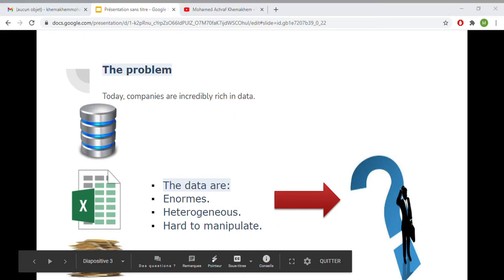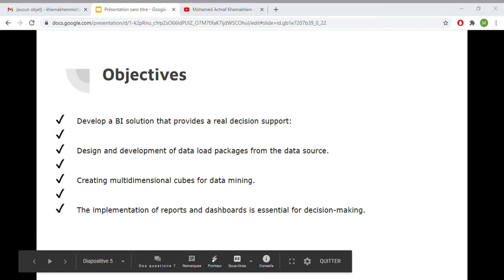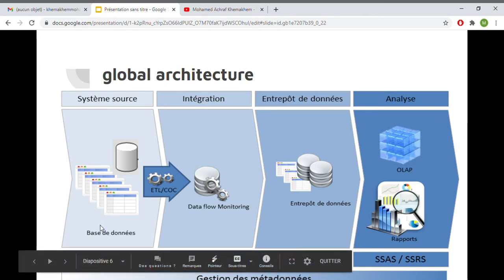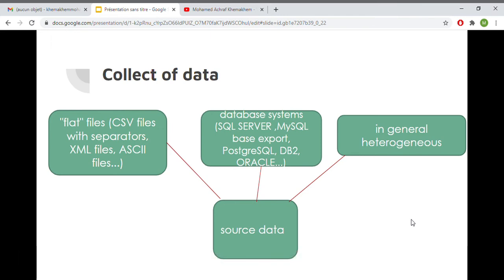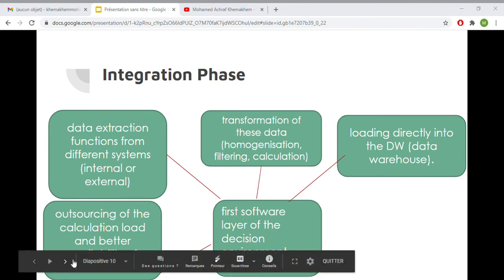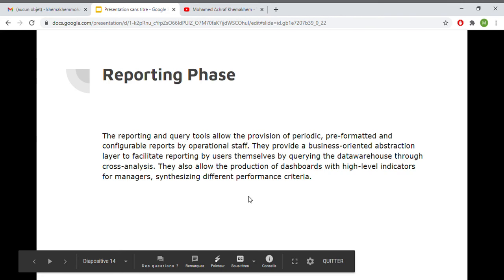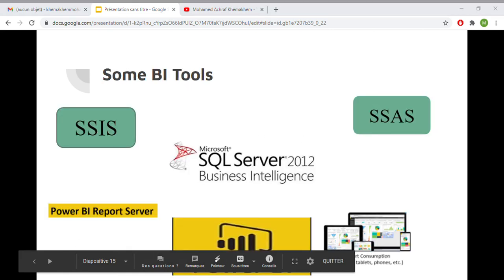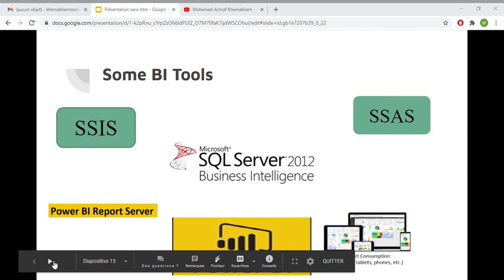Business Intelligence Presentation #01: Understanding Business Intelligence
Business Intelligence Presentation #01